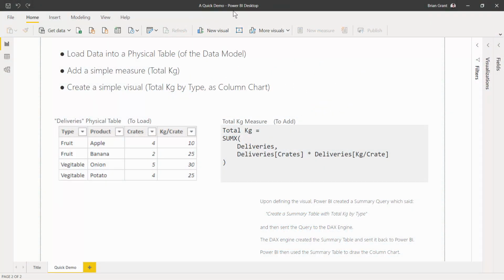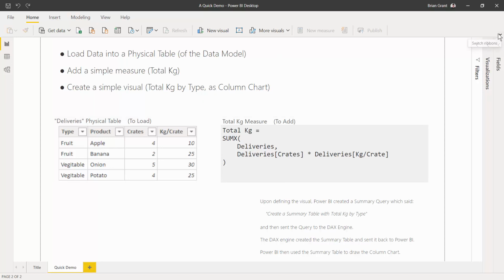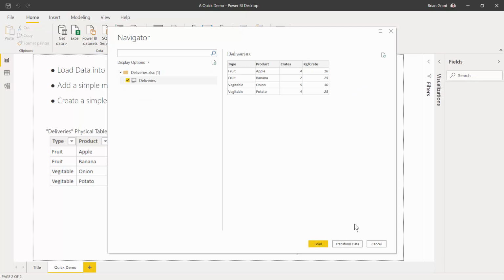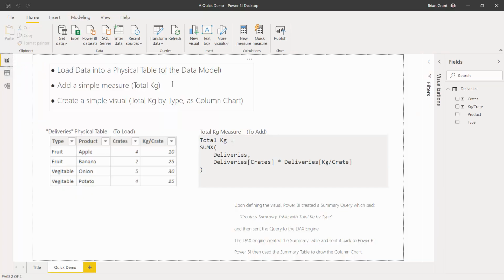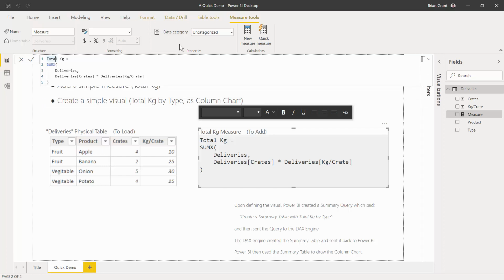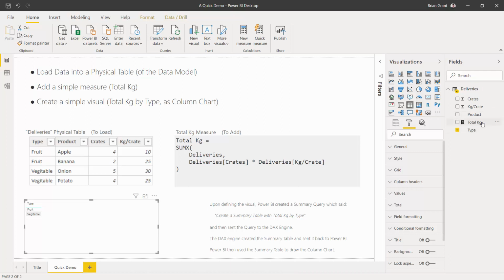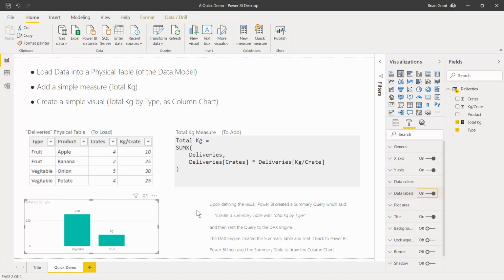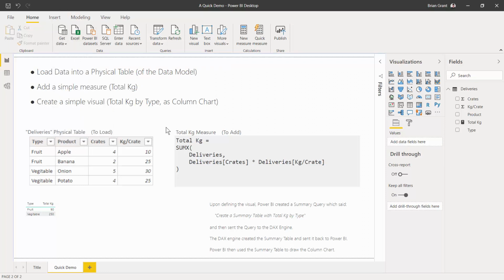Elements of DAX 01-03: (Optional) A Quick Demo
In this optional video, Brian Grant walks through the simple process of loading data from an Excel file into a Physical Table of the Data Model. Brian does a quick run-through of building a Measure and using it to create a visual. Those with lots of Power BI experience...feel free to skip this video. For those new to these concepts, this video helps you understand the concrete manifestations of ideas we covered in previous videos.